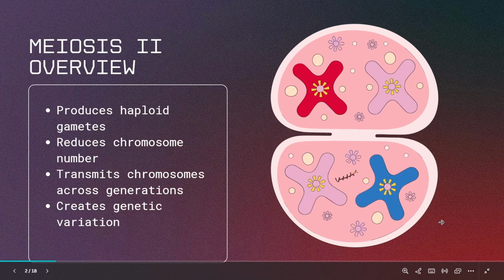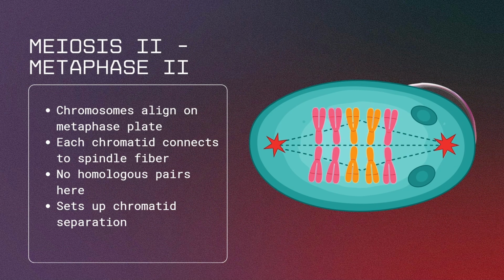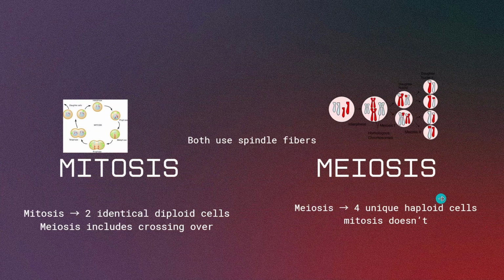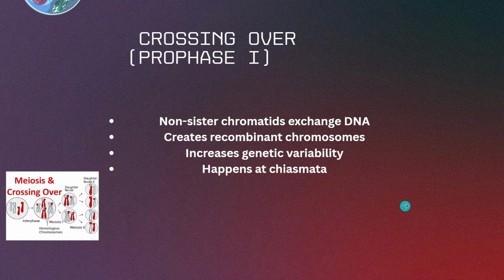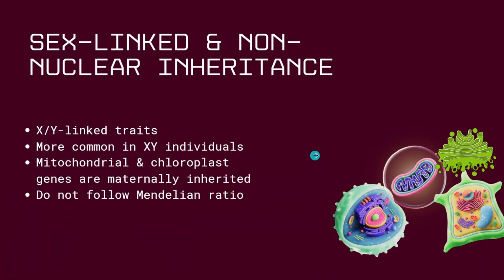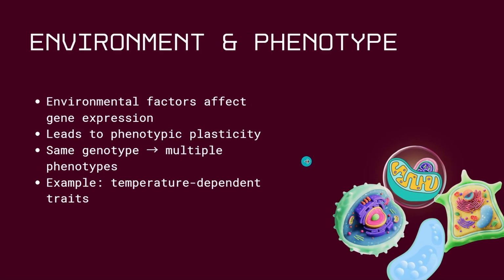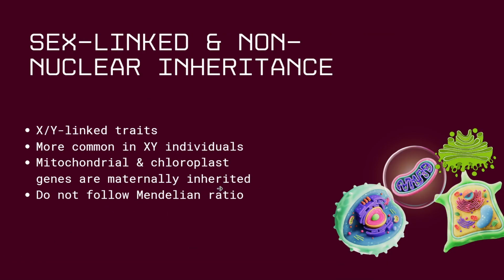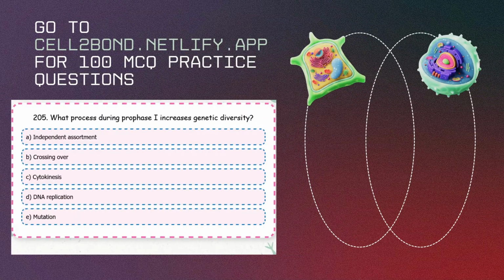AP Bio Unit 5 Heredity Under 5 Minutes Review - 2025 Version!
We are working on a FRQ ai grader , as of now.